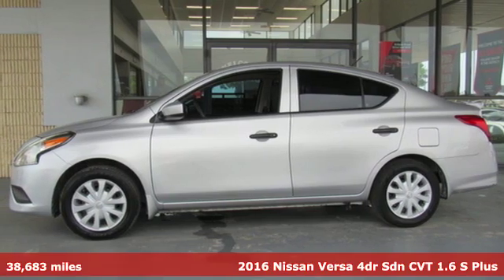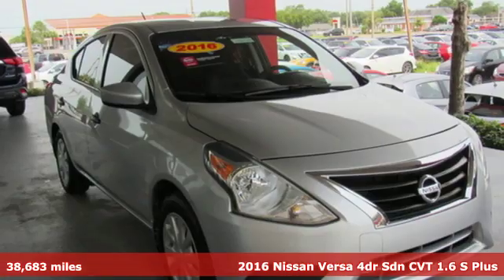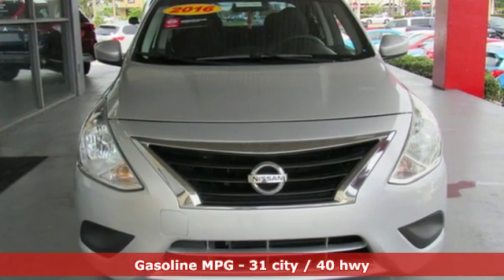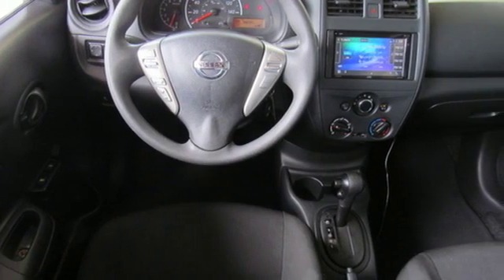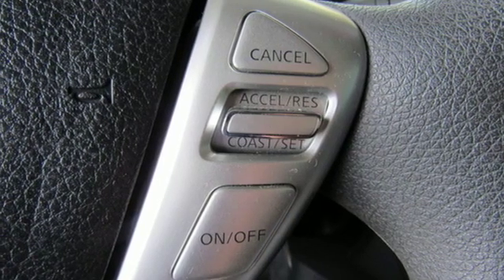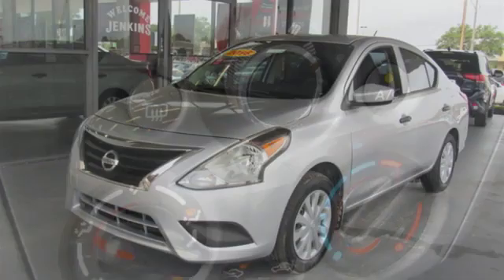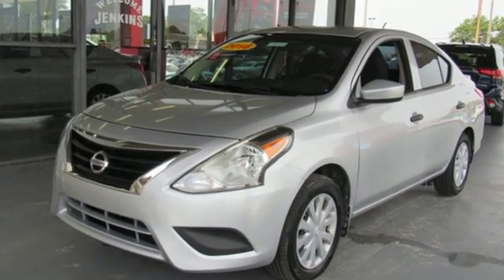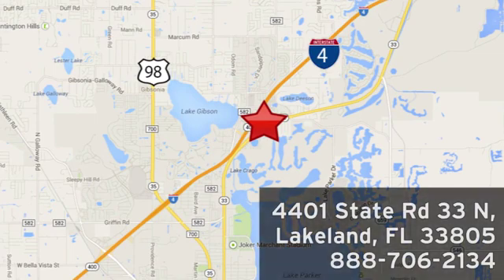Used 2016 Nissan Versa Lakeland FL Tampa, FL 19AL92A - SOLD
Year: 2016
Make: Nissan
Model: Versa
Trim: 4dr Sdn CVT 1.6 S Plus
Engine: 97 L 4 Cylinder Engine Cyl.
Transmission: CVT Transmission
Color: Brilliant Silver
Interior: Charcoal
Mileage: 38683
Stock #: 19AL92A
VIN: 3N1CN7AP3GL834282
Priced below Market! Bluetooth, Steering Wheel Controls, AM/FM Radio This Nissan Versa gets great fuel economy with over 40.0 MPG on the highway! ABS Brakes Front Wheel Drive Please let us help you with finding the ideal New, Preowned, or Certified vehicle. USED NISSAN SAVINGS -Internet pricing on some vehicles may include rebates and incentives. Some lender and term restrictions may apply. All prices are plus tax, title, license, $899 dealer fee and reconditioning fee for pre-owned vehicles. MUST FINANCE with one of Jenkins captive lenders or lose a portion of the discount/rebates. Out of state pricing may vary and will be assessed a convenience fee of $185 for title processing and tag work. Offer valid only on vehicles in stovk at the time of purchase. Other restrictions may apply; second key, floor mats, and owner's manual may not be available on all pre-owned vehicles. Call dealership for details.

Address:
401 State Rd 33 N